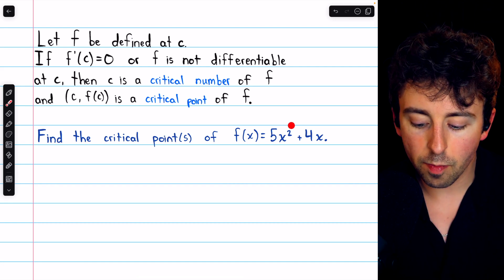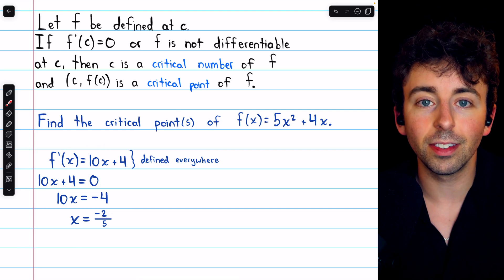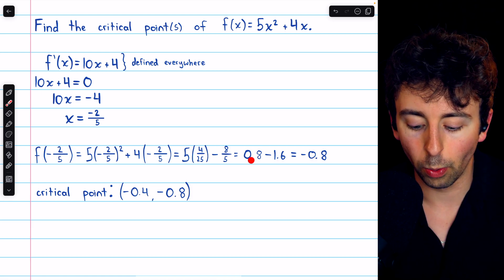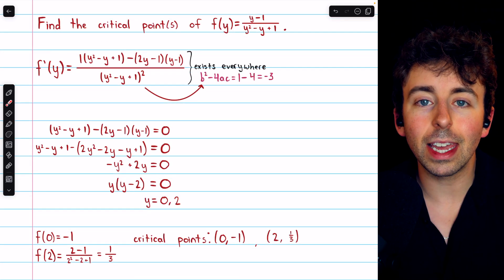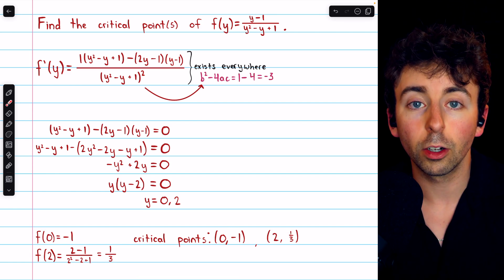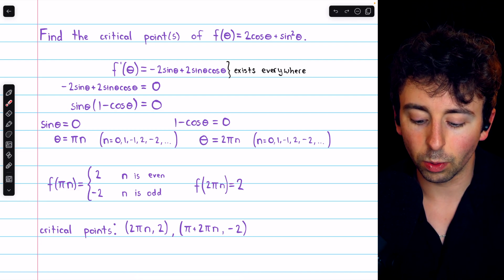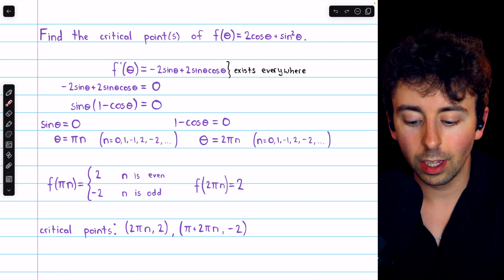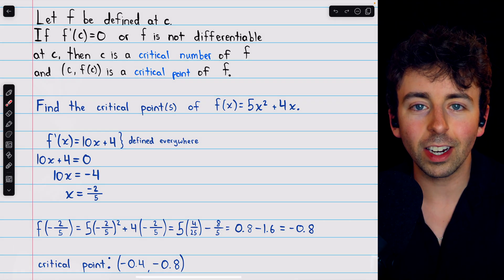How to Find Critical Points with Derivatives | Calculus 1 Exercises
We go over how to find critical points and critical numbers of a function using the derivative. In each problem we take the derivative of the function and determine where the derivative doesn't exist and where the derivative is equal to 0, these x coordinates are the critical numbers. We then plug these critical numbers into the original function to find the y coordinates so we can write the critical points.

0:00 Intro
0:47 Critical Points of 5x^2+4x
2:45 Critical Points of (y-1)/(y^2-y+1)
4:12 Critical Points of 2cosx+sin^2x